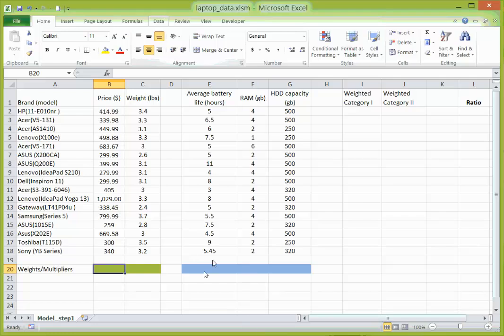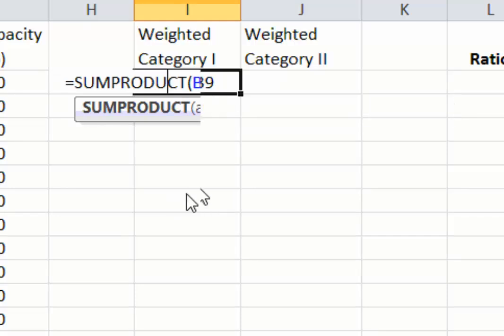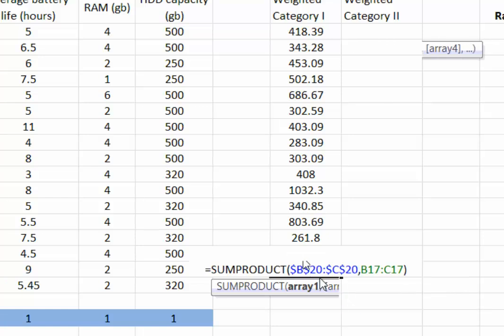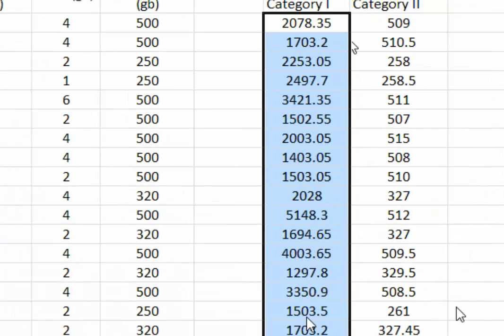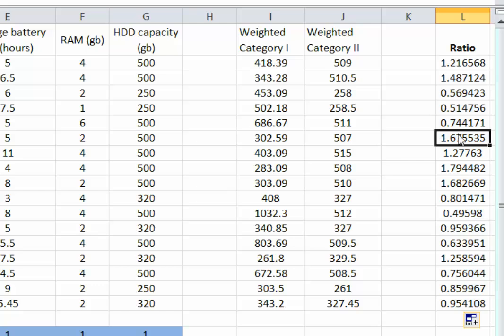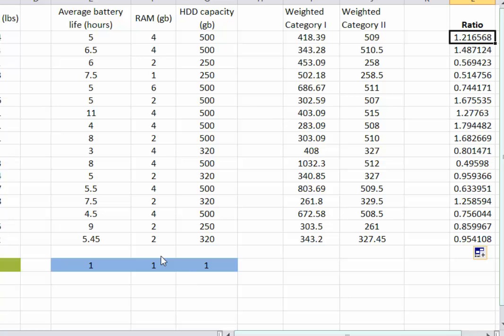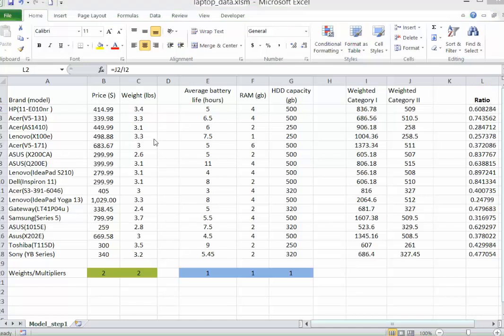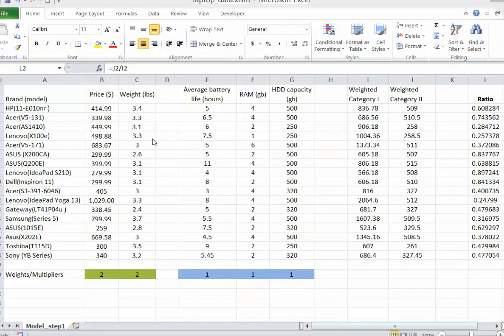Laptop Excel Model Setup (video-04)